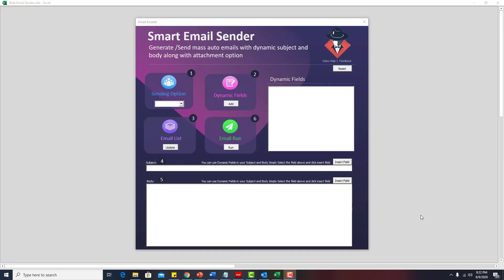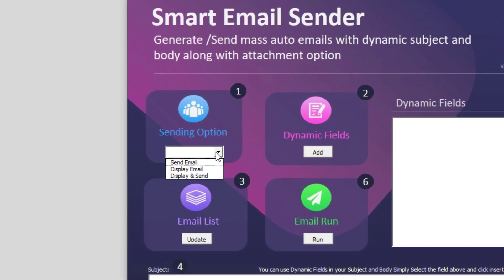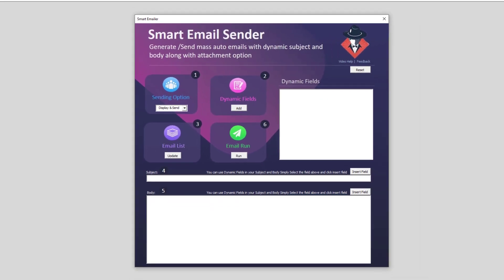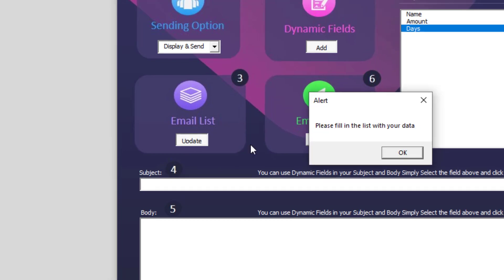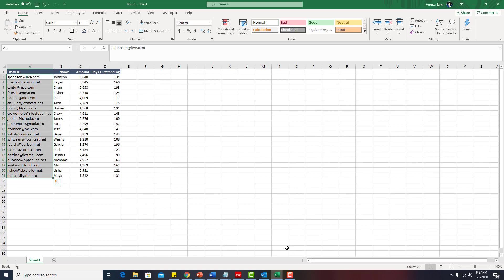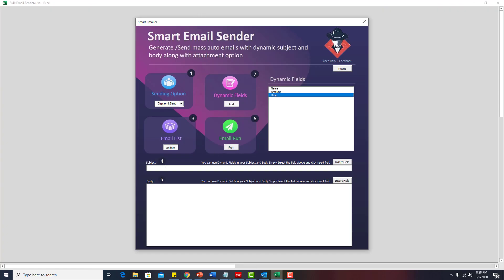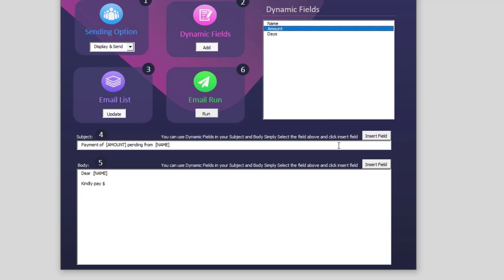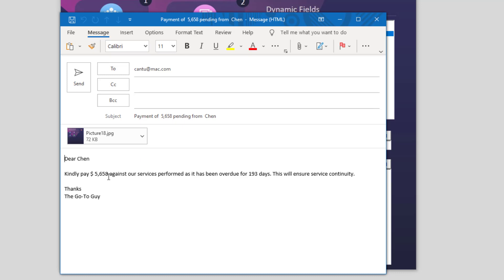Auto Send Bulk Emails in Excel for FREE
I have made below tool that will help you to send 10,000+ customized emails with attachments simply from Excel. No need to install any program or to buy any program